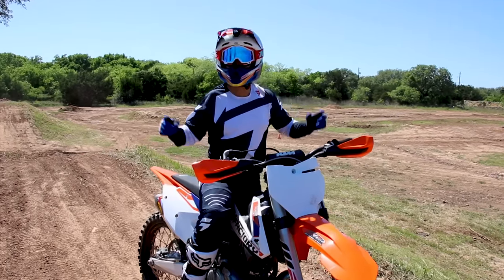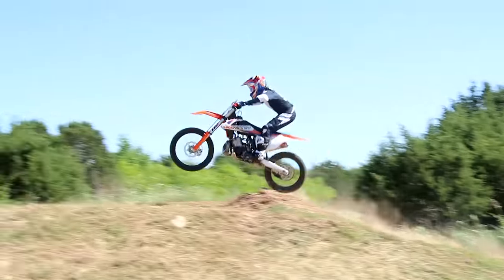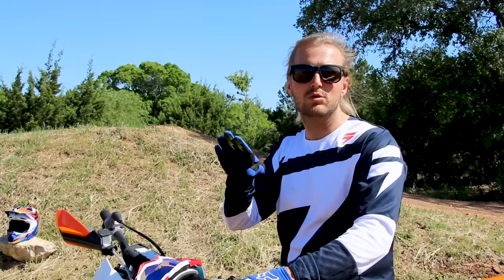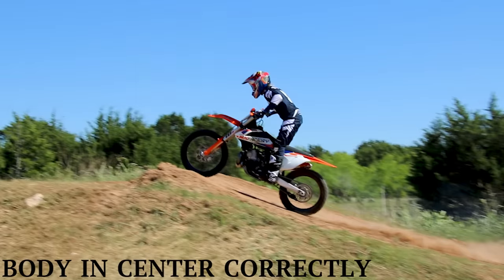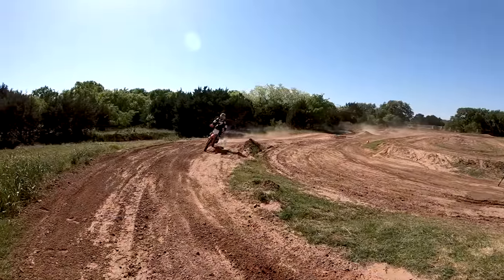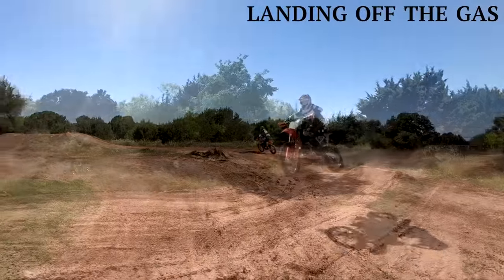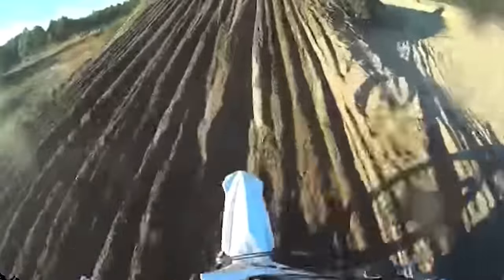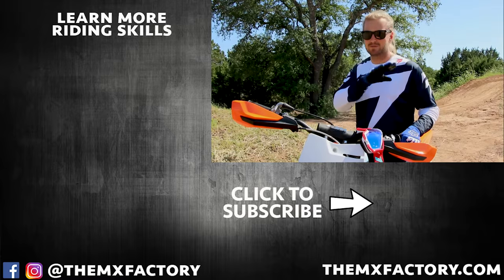Top 5 Jumping Mistakes on a Dirt Bike - Most Common Problems & Solutions!!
It's time to improve your dirt bike jumping game!! The Mx Factory aims to help make you safer and faster in the air by showing you 5 very common jumping mistakes. We also give you the solution so you can practice and get better at this amazing sport. We address these 5 issues in this video:

1) Improper Throttle Delivery
2) Improper Balance Position
3) Sitting or Standing at the Wrong Time
4) Improper Landing
5) Not Knowing the Jump Face

Let us know which tips and corrections work best for you in the comments below!